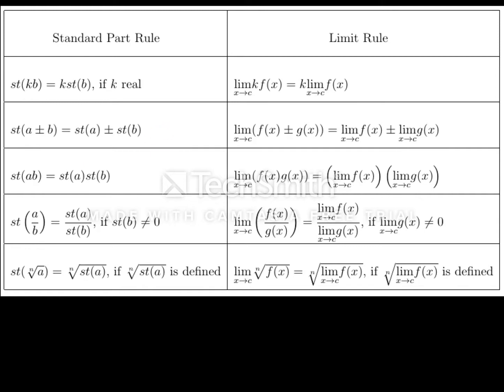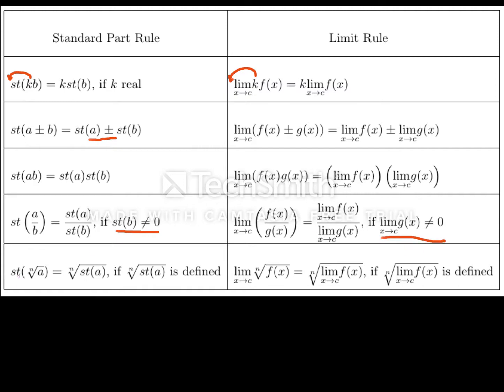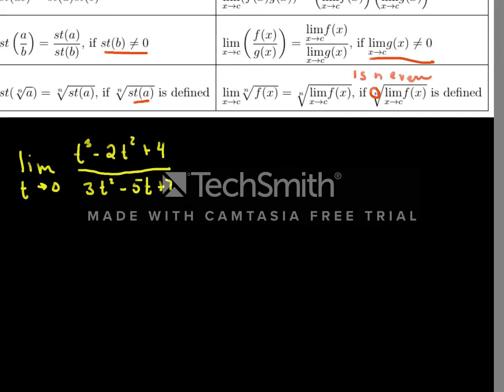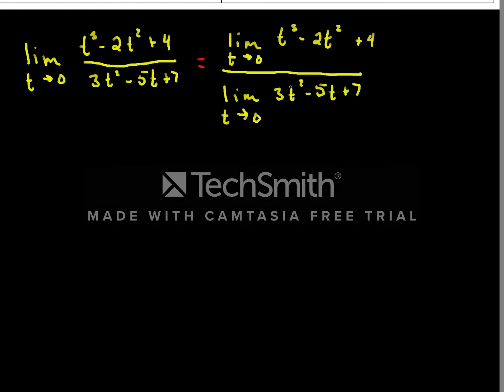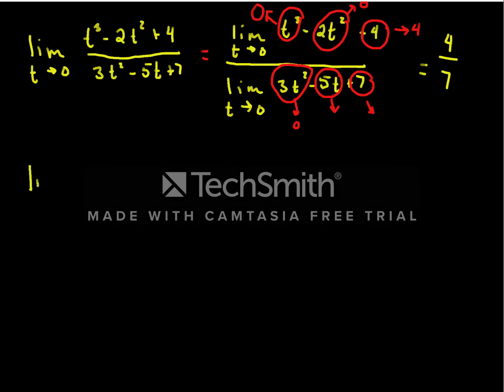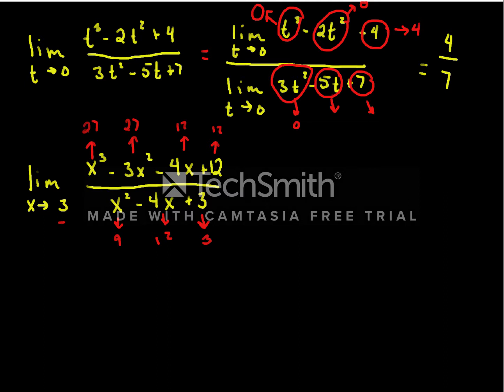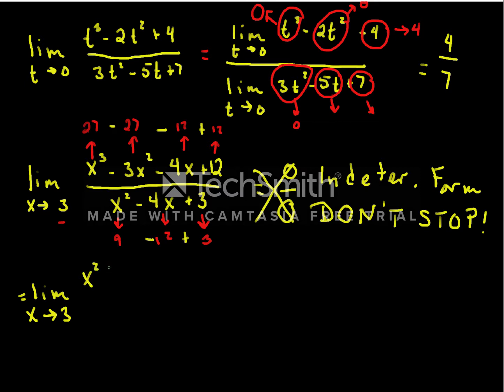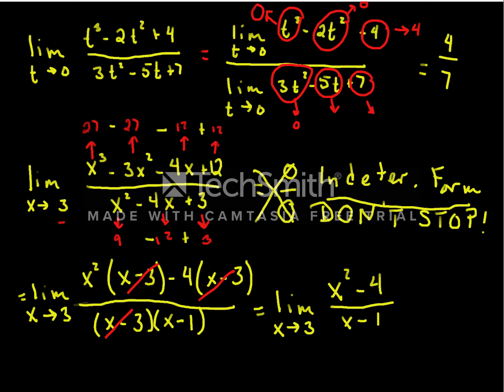Section 3.3 Pt 4